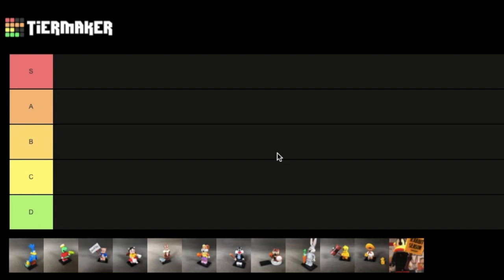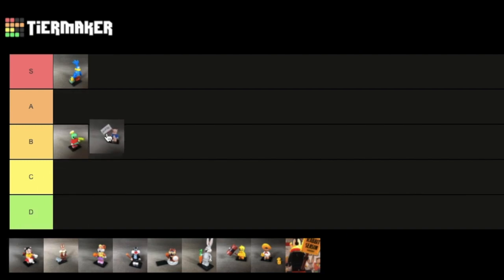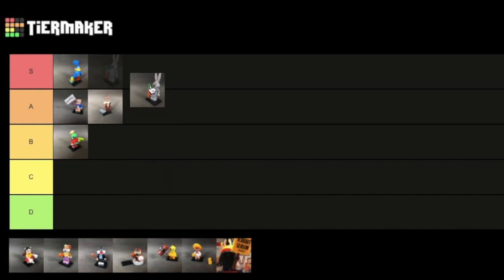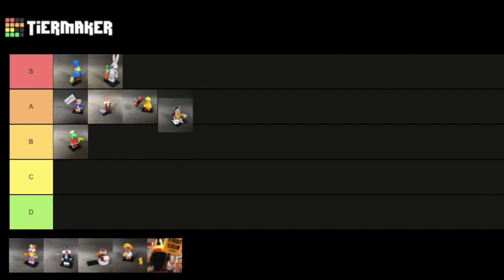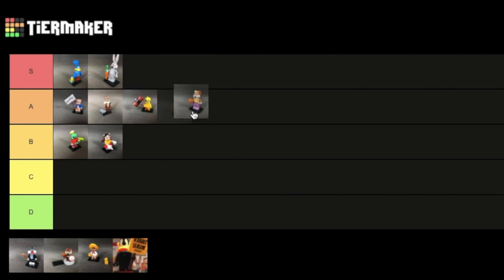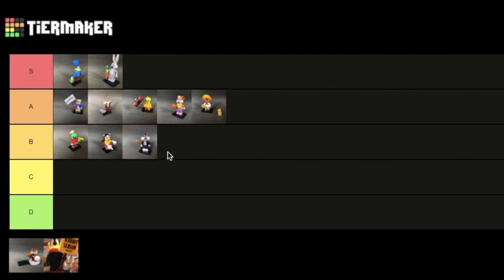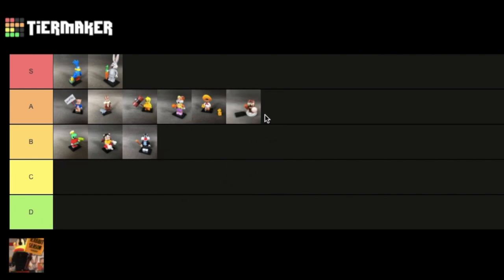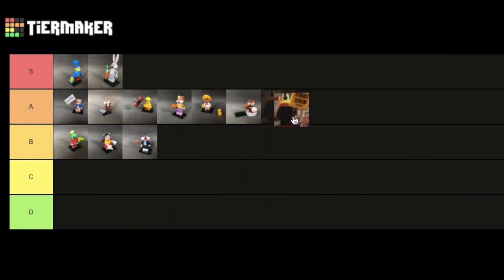Lego Looney Tunes TIER LIST (RANKING)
Make your own version of this Tier List and share it with me! Here's the link to the Tier list

Attention to The Lego Group: this is NOT a leak. I legally purchased all of these items from my local independent toy shop. I took the images in the video myself.